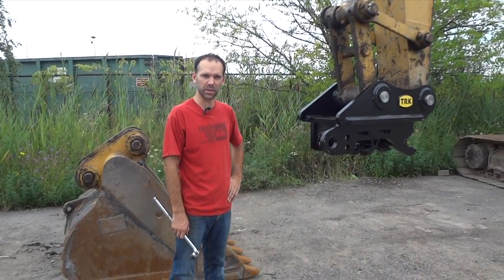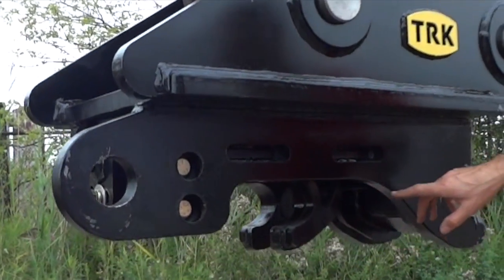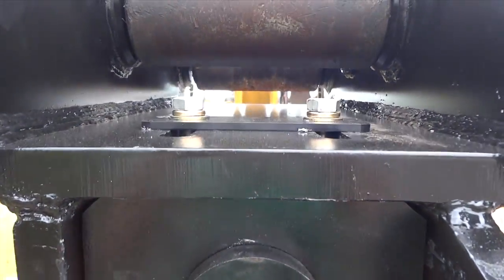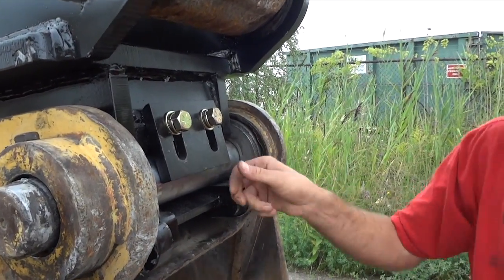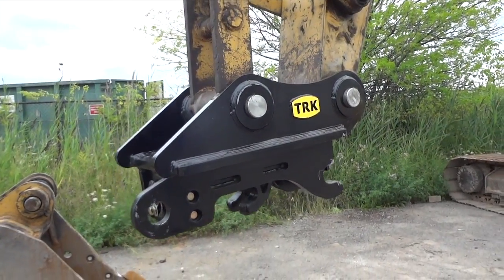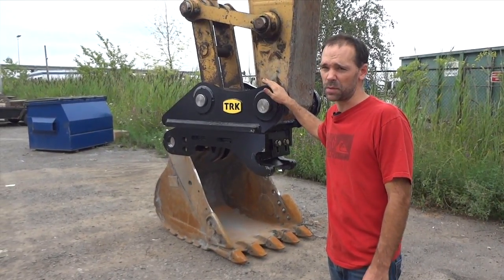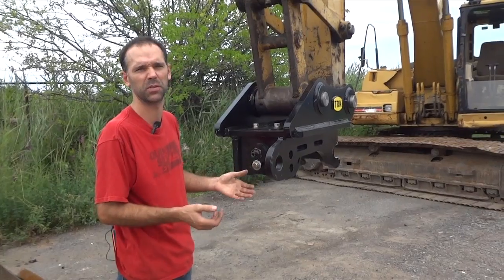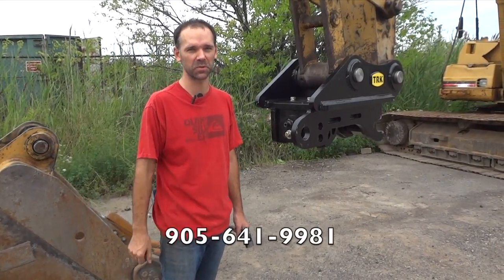Multi-Grab Manual Screw Coupler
The Multi-Grab Manual Excavator Quick Attach allows the operator to change attachments without the need to hammer out and change the pin. This coupler features an adjustable screw mechanism which allows the operator to grab multiple pin centers.